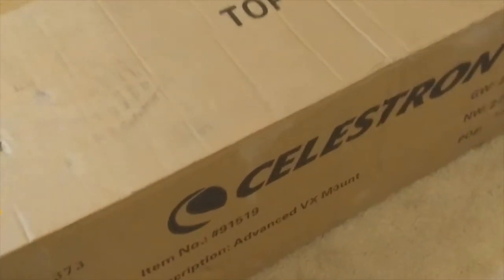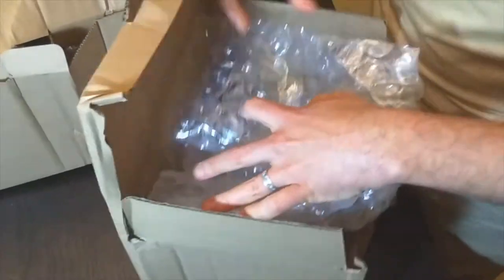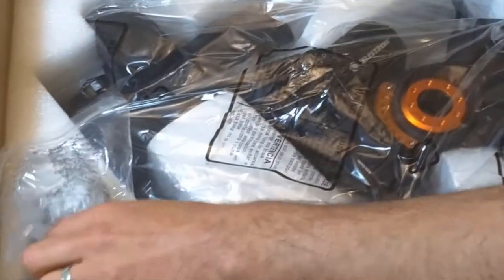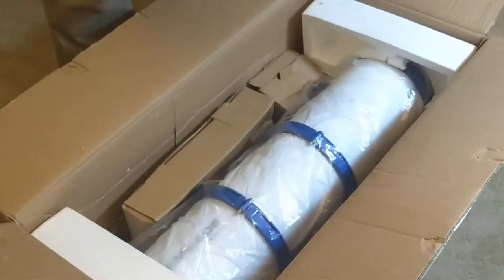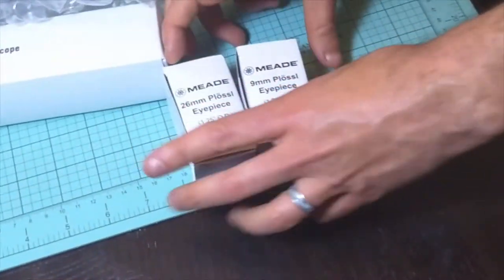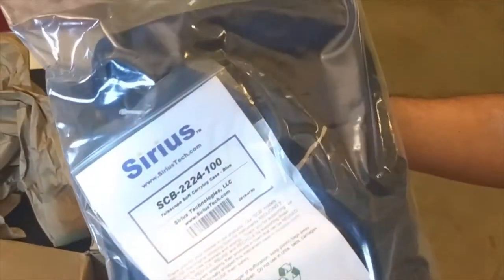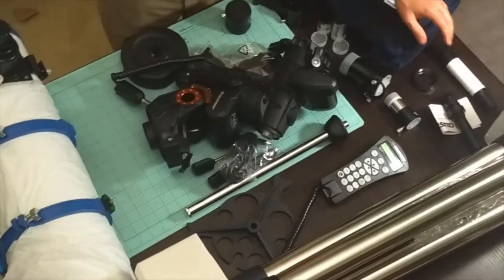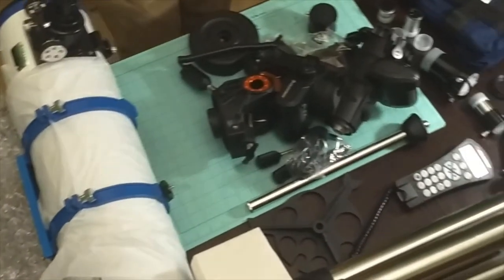High Point Scientific Unboxing Jun 12 2018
Unboxing of:
Celestron Advanced VX Mount w/free polar scope and bag:

Thanks to everyone at High point for their assistance.
The plastic pieces described @2:00 are the controller holder that connects to the eyepiece, and the two 'mounting screws' were RA adjustment screws.